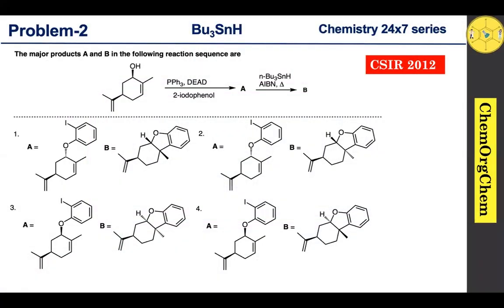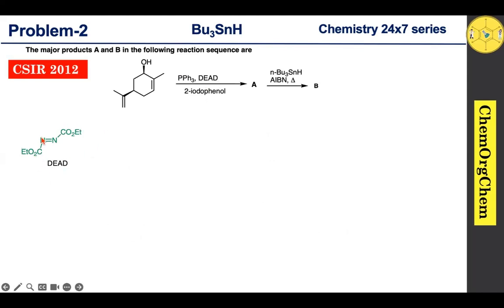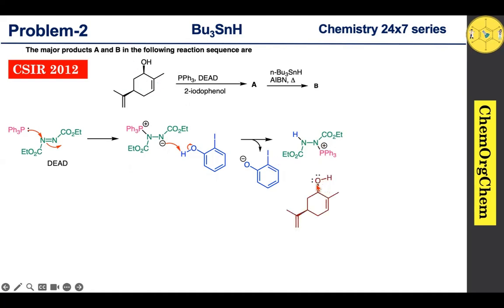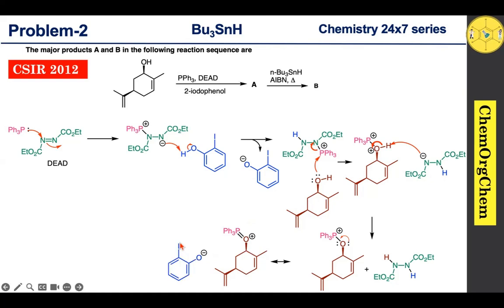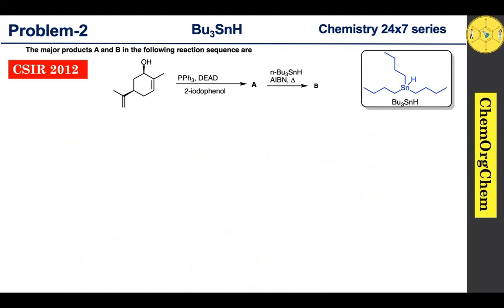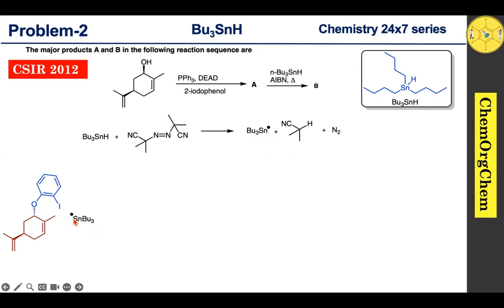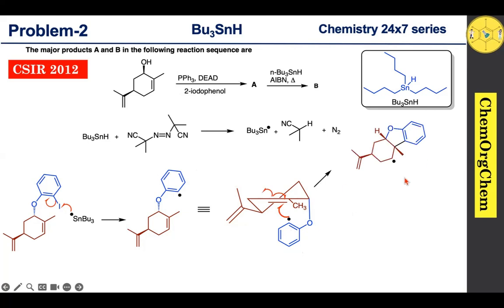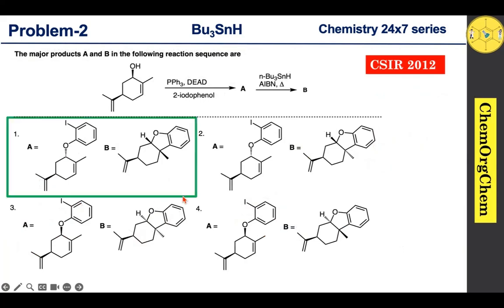Tributyltin hydride|Bu3SnH|Mitsunobu reaction|AIBN|Radical cyclization| Problem solved 🧪